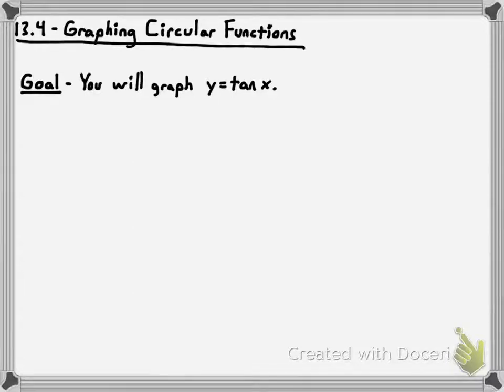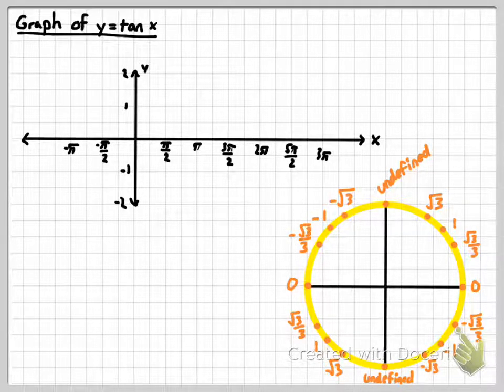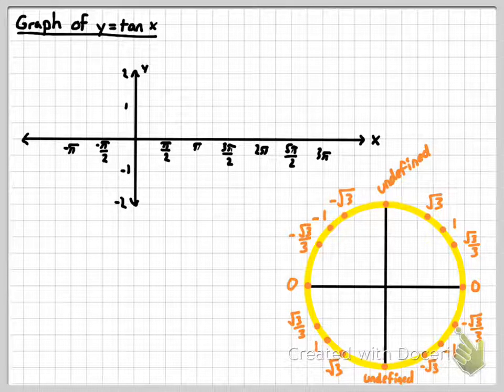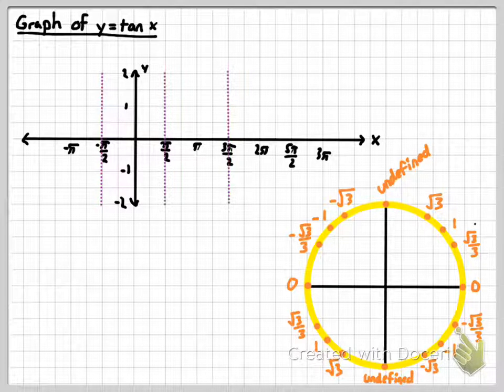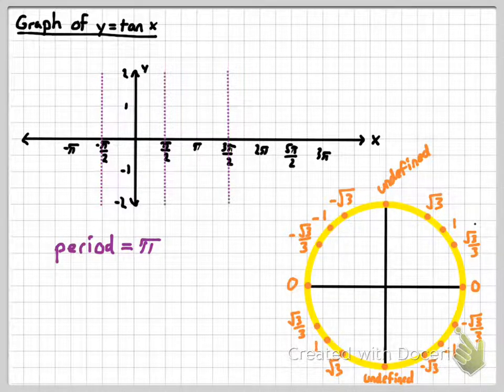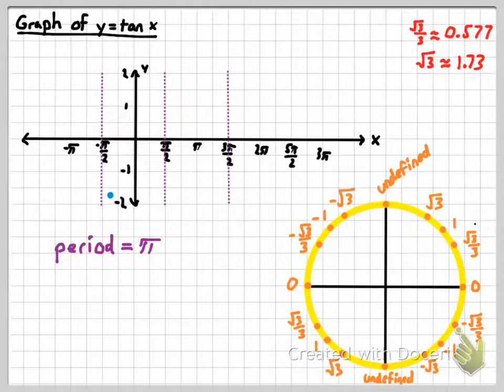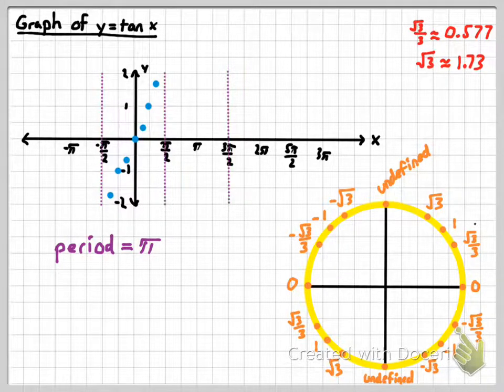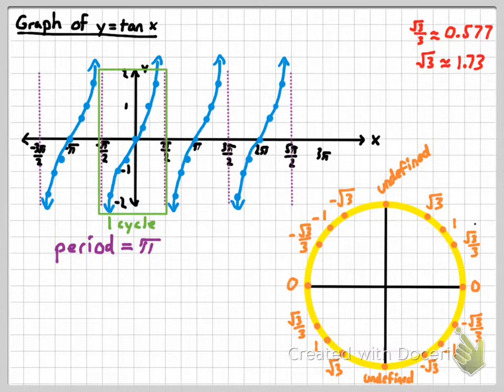Basic Tangent Graph